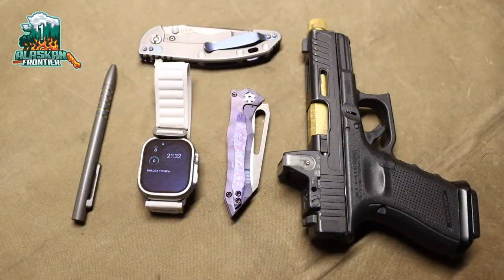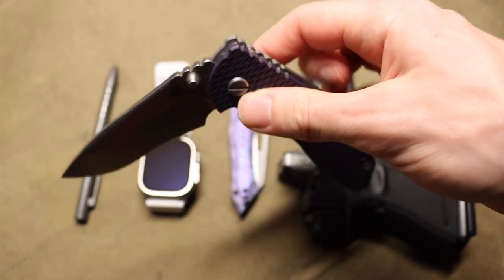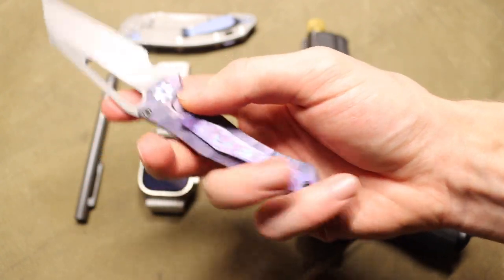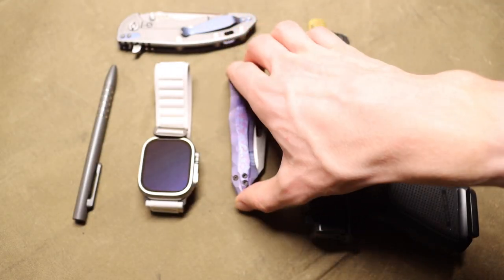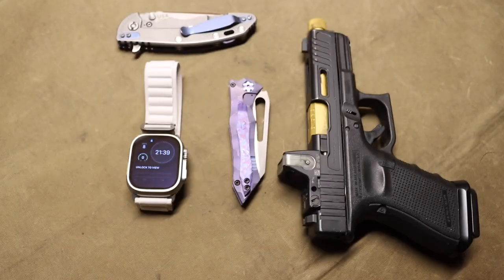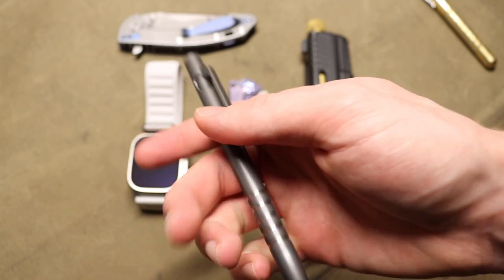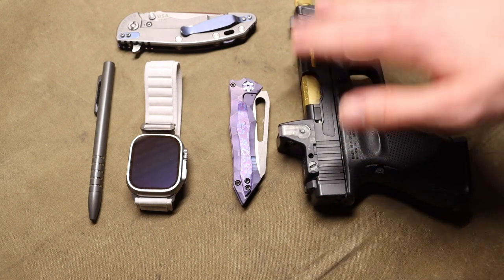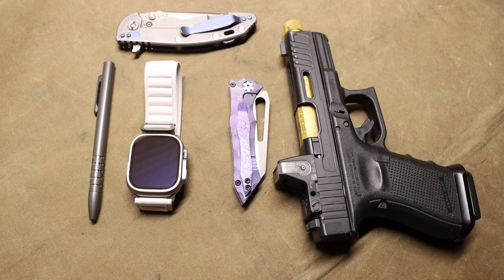My Grail EDC Kit (Dream EDC Gear!!)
This kit is amazing.